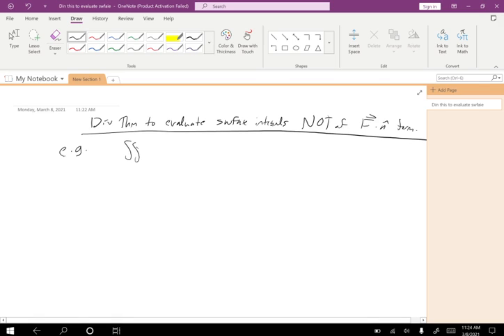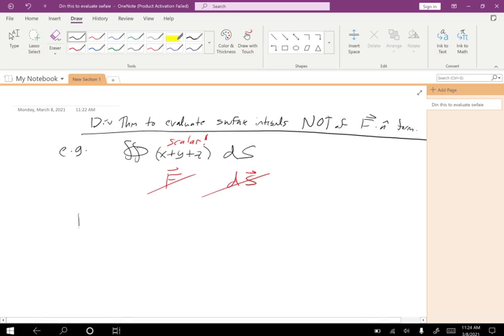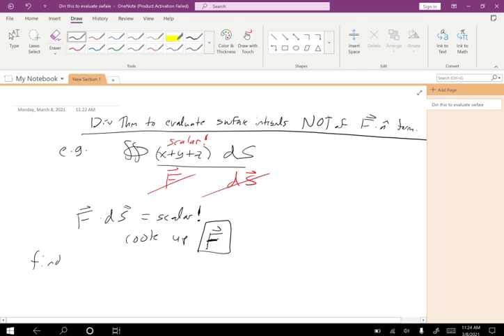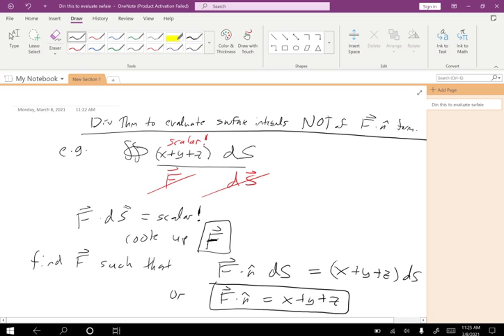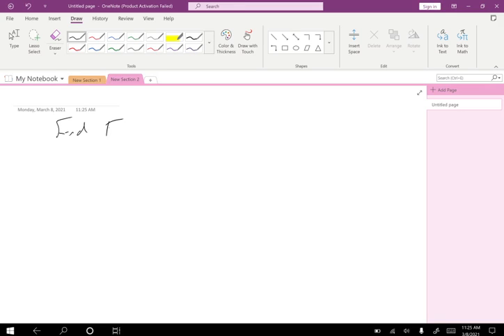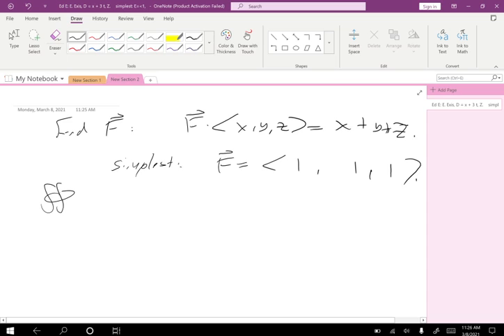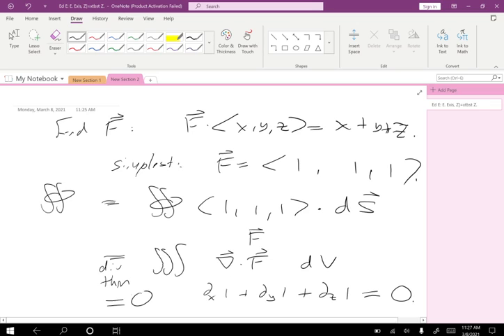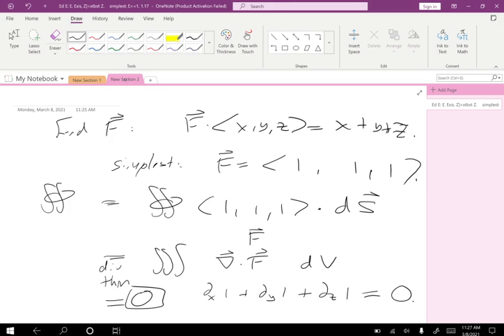Multivariable Calculus 21.4: Divergence Theorem. What if your surface integral is not in flux form?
Interestingly, you can cook up a vector field F to rewrite such integrals in the usual flux form.  This allows you to apply the divergence theorem as usual.

The art is to choose a good such F to make your life as easy as possible.